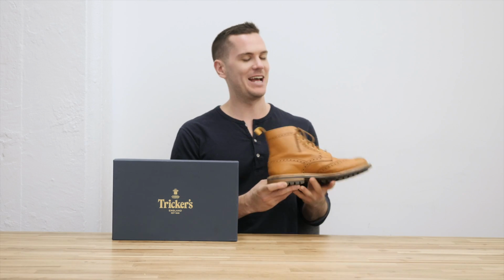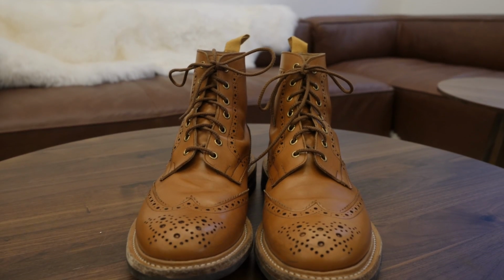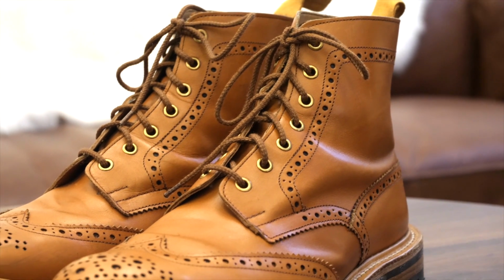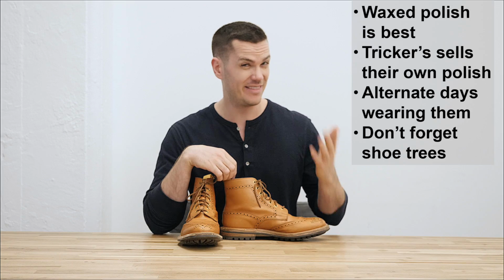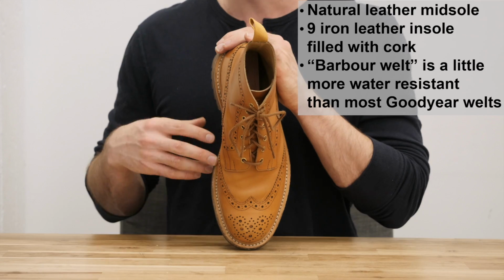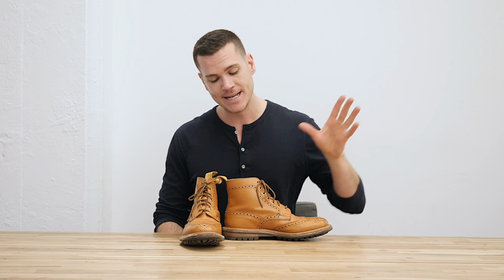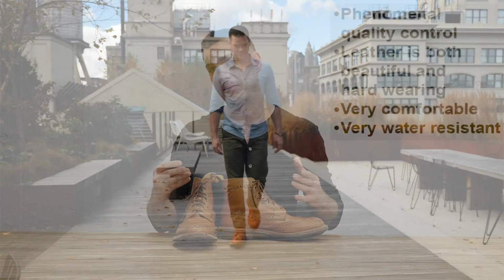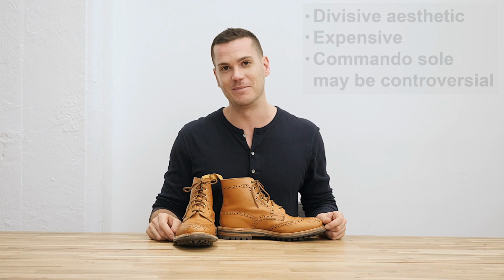Review: Is Tricker's Stow England's Best Boot?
BRAND

Tricker’s is one of England’s oldest shoemakers, and for the last 200 years they’ve been renowned for their classy dress shoes, quality calfskin leather, and their broguing.

FIRST GLANCE

This version of the Stow boot is exclusively at Division Road, and the main difference between it and Tricker’s other country boots the chunky Commando sole (traditionally, they use leather).  This one is attached with a 360-degree Goodyear welt.

It’s a very British boot, neither blocky nor sleek, and very different from my American-style pairs.

LEATHER

Tricker’s is known for their hard-wearing calfskin leather, and this is tanned with a “special mulling concoction” that infuses the uppers with oil. Their tanning process is a combo of vegetable and chrome tannage, which looks to embody the best of both worlds.

The color is a really unique golden leather that develops a gorgeous patina over time. If you love the color out of the box, there are ways to retain it, but these boots will always look cool, either way.

LEATHER CARE

When it comes to conditioning them, they like a good wax polish of the correct shade. You can use Venetian shoe cream if you’re excited about the patina, or Tricker’s own polish in this shade you’re in love with the color (though you’ll have to pay for international shipping to get it).

Always alternate days wearing them so the moisture inside can dry completely, and let them dry at room temperature to preserve the natural oils.

SOLE

Again, this is the Vibram Commando outsole version, not the leather-soled original, and it’s great for clomping around in the weather.

They have a natural leather midsole, and a really cool insole: hollowed-out 9 iron leather hand-filled with cork, and a wood shank.

The sole is attached with a 360-degree Goodyear welt, specifically a barbour semi-storm welt. This welt isn’t quite as high as a true storm welt, but it’s got increased waterproofness with a relatively slim profile.

FIT & SIZING

These use UK sizing, which meant I went down a full size, not the half-size I usually do.

Overall, they’re very comfy and have good shock absorption. After a day or two it moulded around my foot really nicely and the fit is just great. Plus, I had basically no break-in.

PRICE

$525 from Division Road, which puts them in the mid-range of quality boots. The British version (with leather soles) comes in at 395 pounds, roughly $513 American dollars.

PROS
High quality materials
Extremely well-made
360-degree Goodyear welt
Very comfortable
Easy break-in

CONS
Pricey
Some people don’t love the style